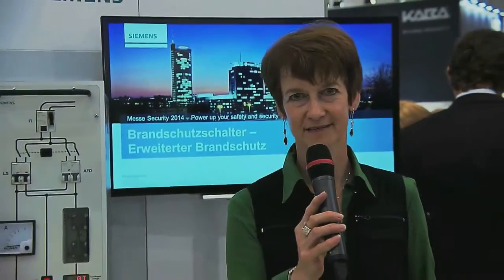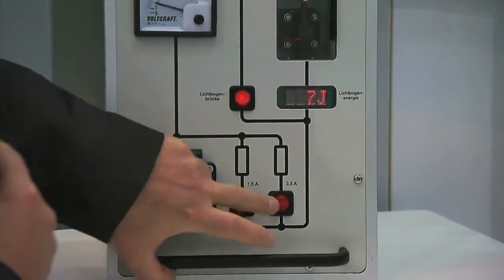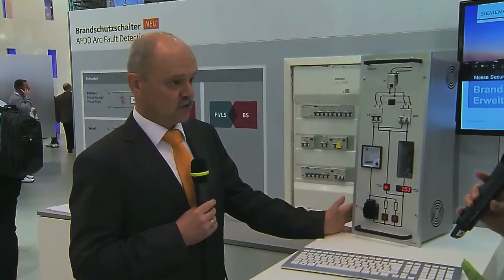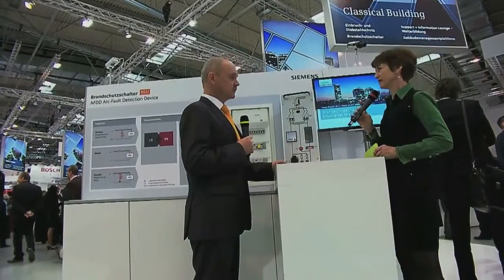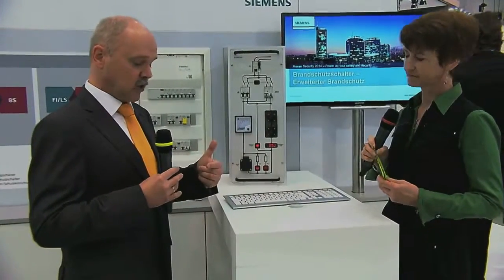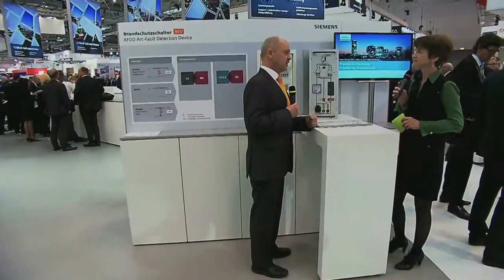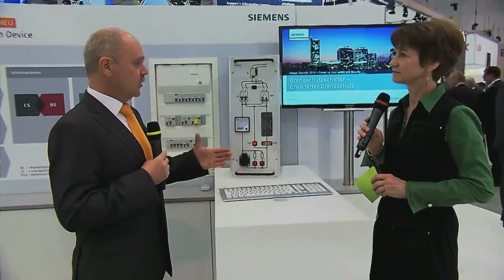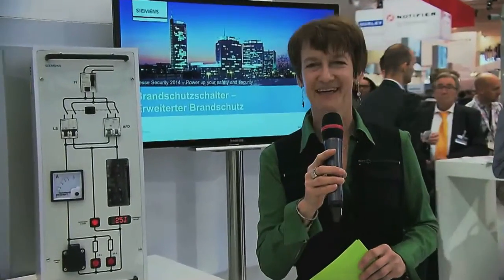Advanced preventive fire protection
Die Gebäudemanagementplattform Desigo CC gibt Transparenz über alle angeschlossenen Sicherheits- und Komfort-Gewerke. Damit lassen sich fundierte betriebswirtschaftliche Entscheidungen für den Gebäudebetrieb treffen.